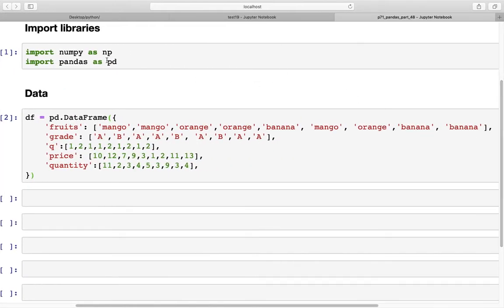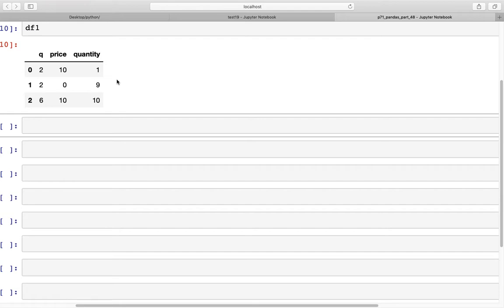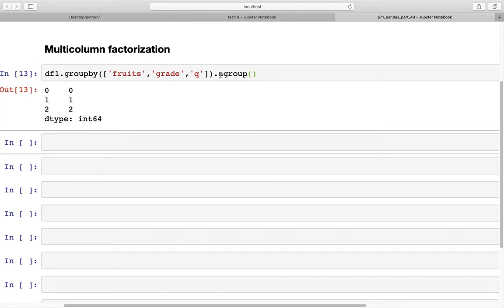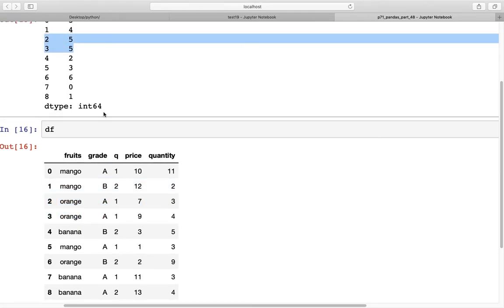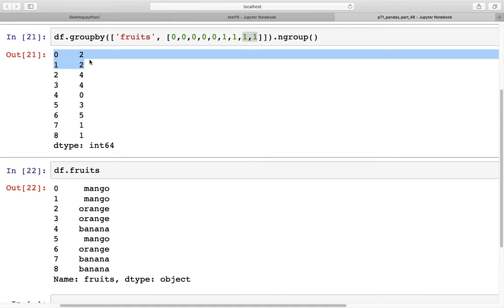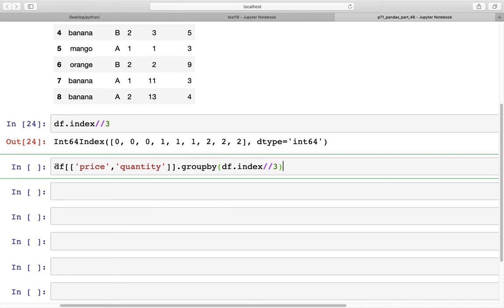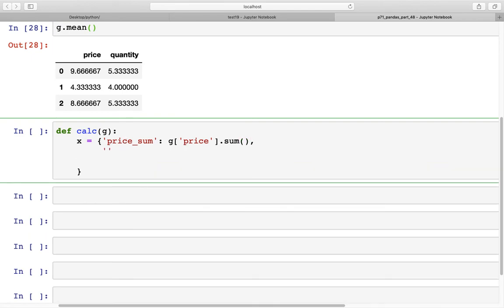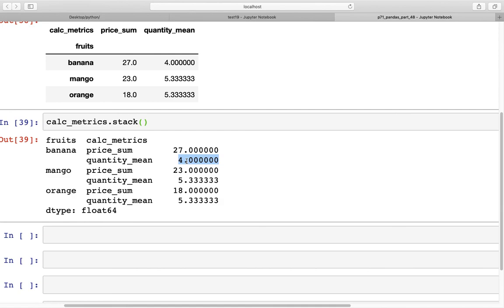#71 Pandas (Part 48): GroupBy -8: Regrouping by factors, multicolumn factors, resample | Tutorial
The video discusses methods to regroup by factors, multi-column factors and resample data using Pandas in Python.

Timeline & Data
(Python 3.7)

00:00 - Welcome
00:12 - Outline of video
00:36 - Open Jupyter notebook
00:45 - Data
01:47 - Create copy of DataFrame and change its values
03:03 - Intuition for Regrouping by factors
04:04 - GroupBy: Factors are df.sum(): to calculate .sum()
05:26 - GroupBy: Multicolumn factorization: .ngroup()
06:10 - GroupBy: Multicolumn factorization: .ngroup(): Explanation
08:27 - GroupBy: Multicolumn factorization: manually assign groups in a list
11:44 - Intuition: Resample DataFrame: Floor division of index
12:53 - GroupBy: Resample DataFrame: Floor division of index: .mean()
14:49 - Create a custom function
16:01 - GroupBy: .apply(): using custom function
17:20 - GroupBy: rearrage output: .stack()
17:59 - Ending notes

df = pd.DataFrame({
    'fruits': ['mango','mango','orange','orange','banana', 'mango', 'orange','banana', 'banana'],
    'grade': ['A','B','A','A','B', 'A','B','A','A'],
    'q':[1,2,1,1,2,1,2,1,2],
    'price': [10,12,7,9,3,1,2,11,13],
    'quantity':[11,2,3,4,5,3,9,3,4],